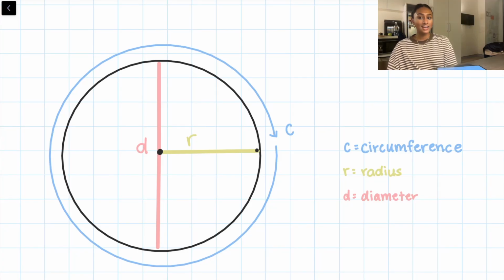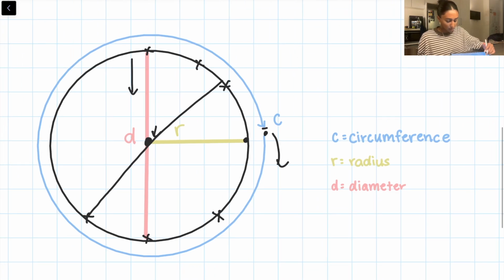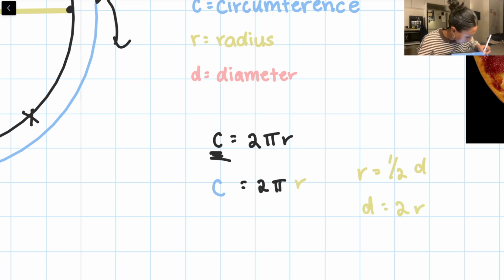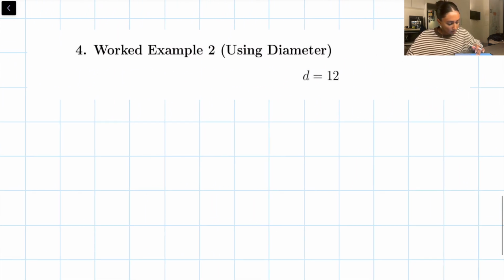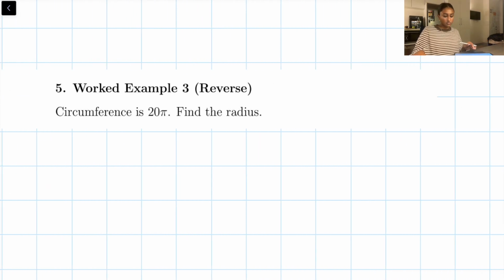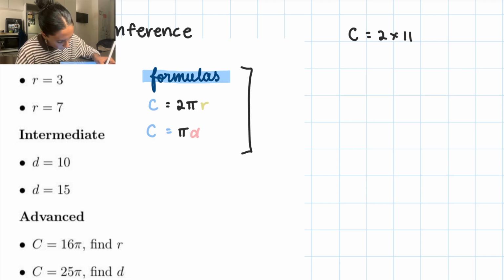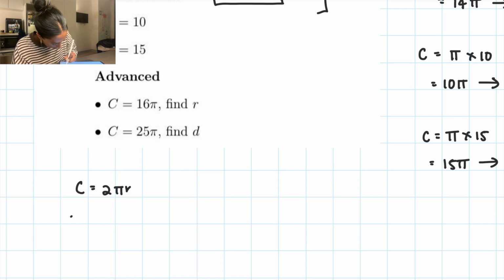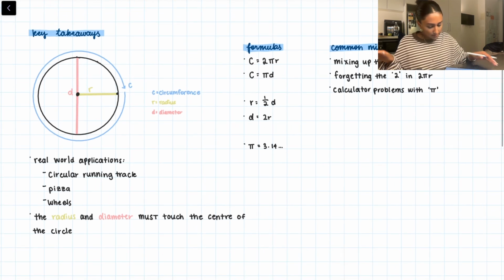Circumference of a Circle Explained (Formula, Examples & Mistakes)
The circumference of a circle is one of the most important formulas in maths — but many students don’t fully understand where it comes from or how to use it correctly. In this video, you’ll learn exactly how to calculate circumference step-by-step and avoid the most common mistakes.

We break it down clearly so you can apply it confidently in any question.

You’ll learn:

What circumference actually means
How to use the formulas
𝐶=2𝜋𝑟
C=2πr and 𝐶=𝜋𝑑
C=πd
When to use radius vs diameter
How to solve exam-style problems

This lesson is perfect for students studying QCAA Mathematics or anyone learning circle geometry.